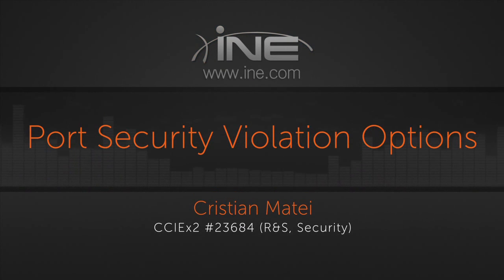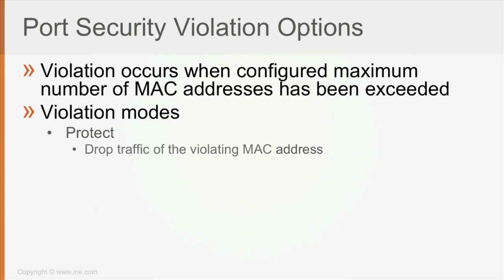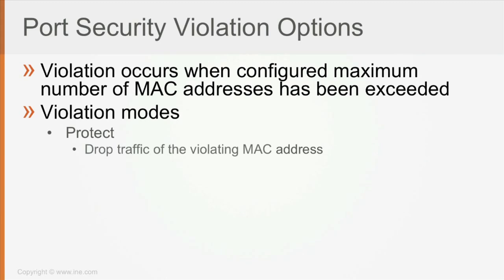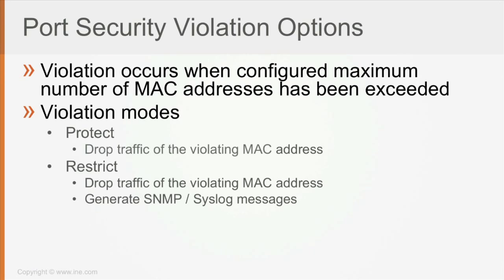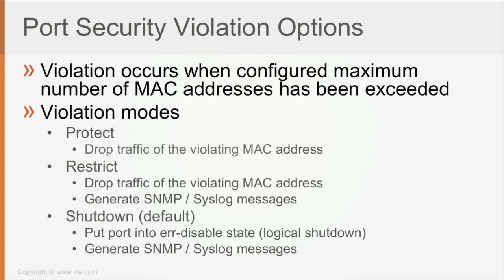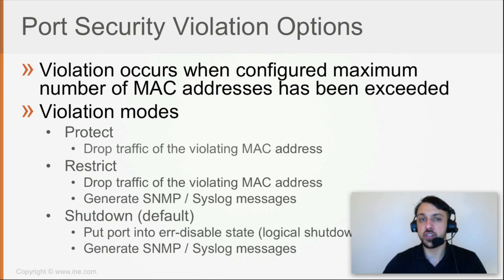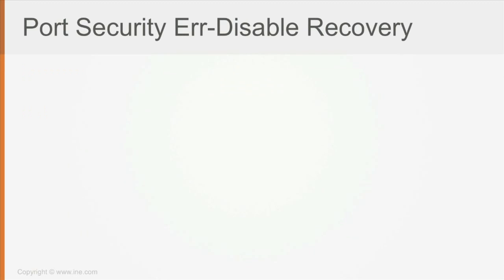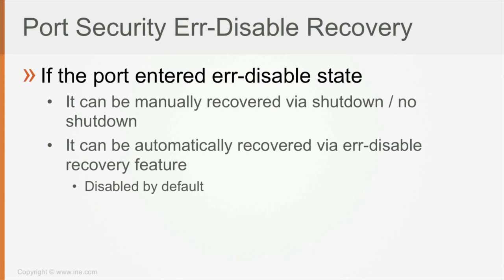90 Port Security Violation Options (CCNA SEC 210-260)